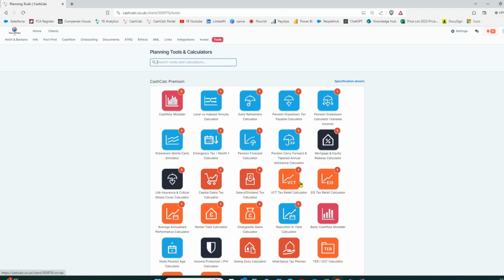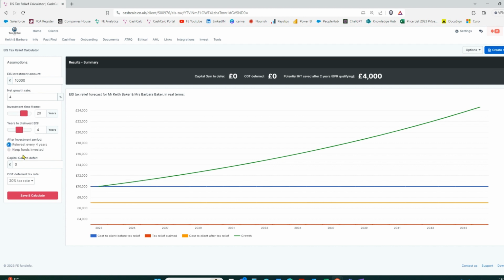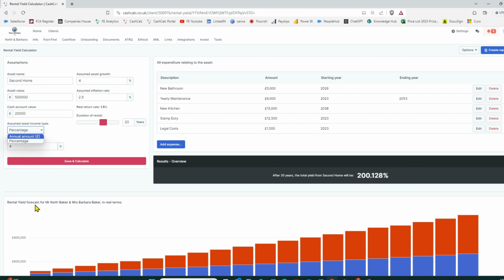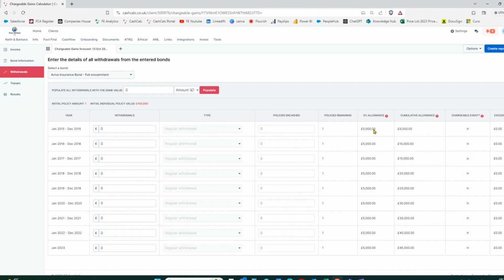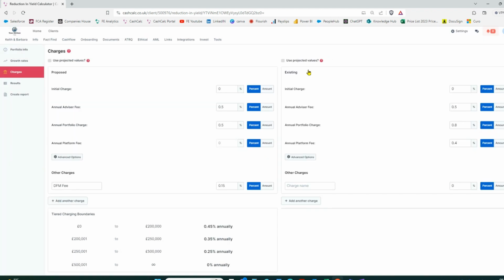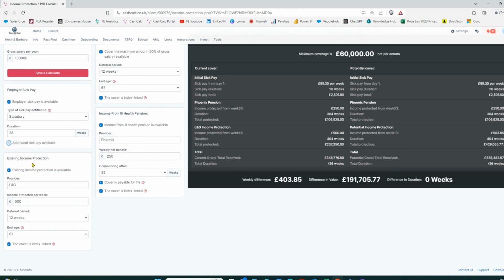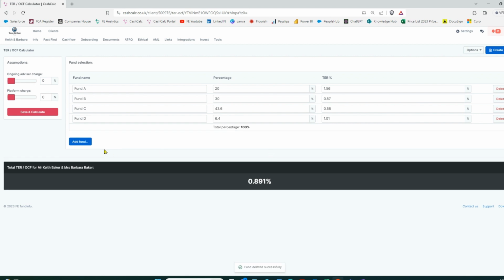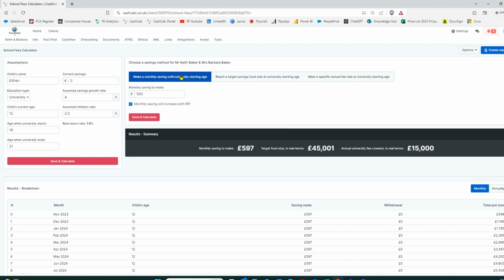CashCalc Training Series Part 5 - Calculators (2/2)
This video will explore:

0:00 Intro
00:18 VCT Calculator
03:23 EIS Calculator
05:40 Average Annualised Performance Calculator
07:10 Rental Yield Calculator
10:26 Chargeable Gains Calculator
13:45 Reduction in Yield Calculator
18:03 State Pension Age Calculator
18:25 Income Protection / PHI Calculator
21:26 Stamp Duty Calculator
22:18 TER / OCF Calculator
23:21 Average Growth Calculator
24:00 School Fees Calculator